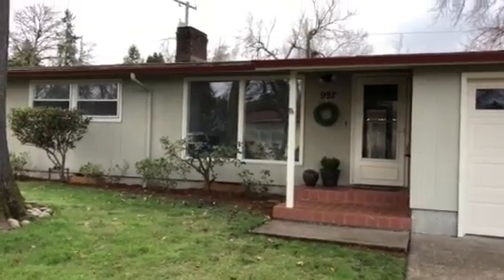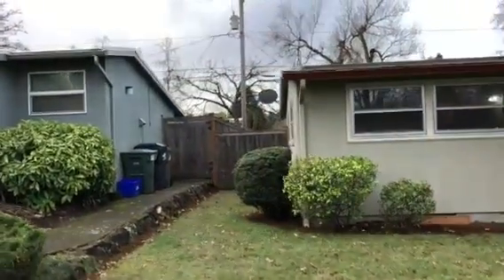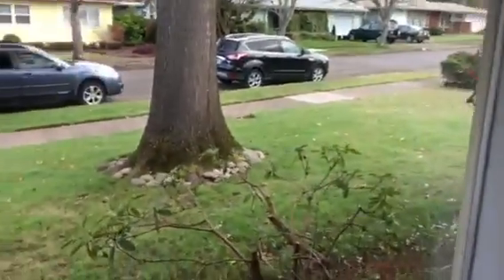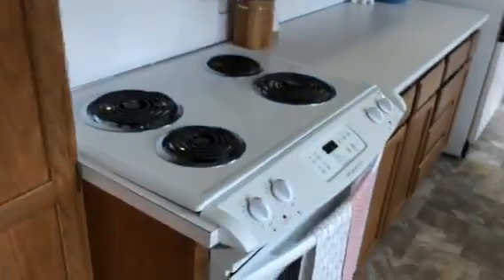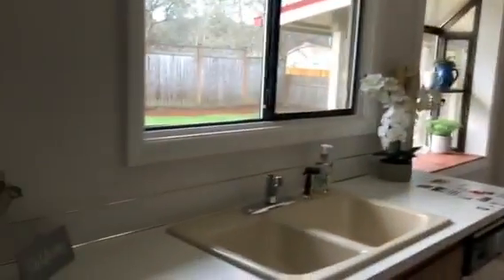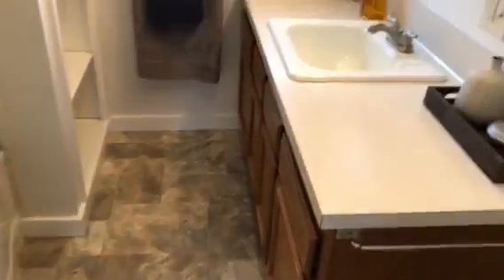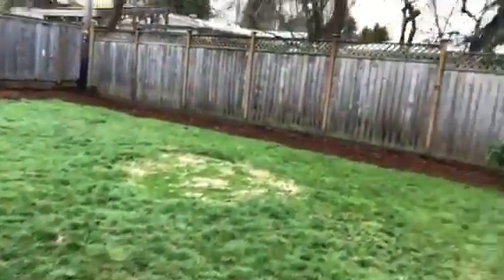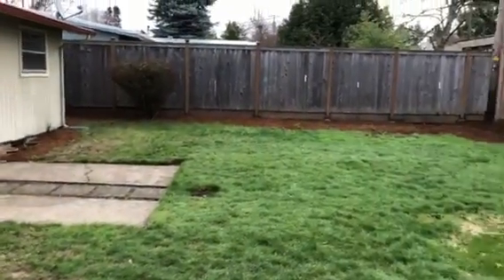992 W 18th Pl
Your video